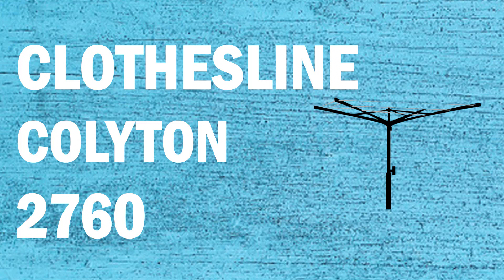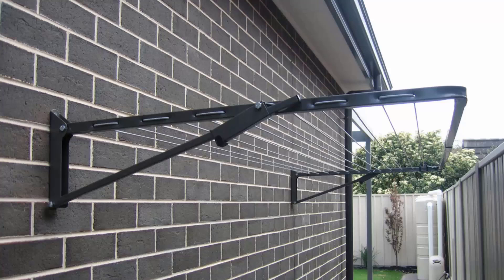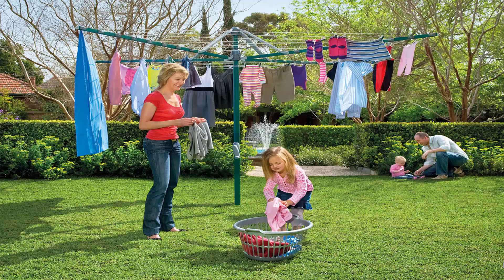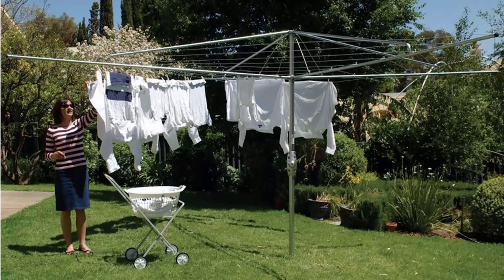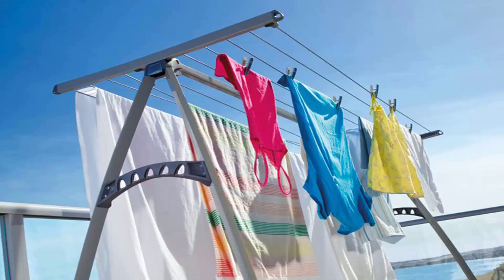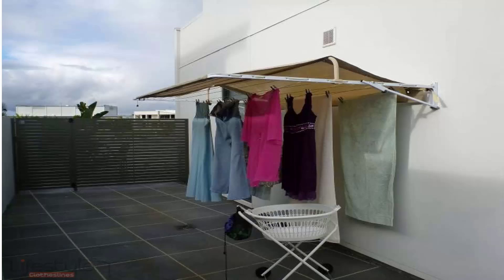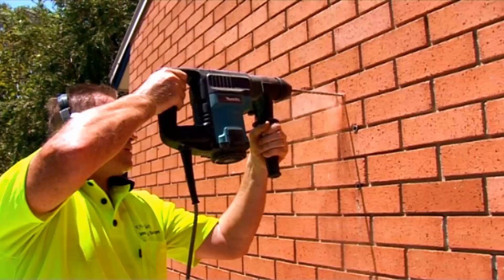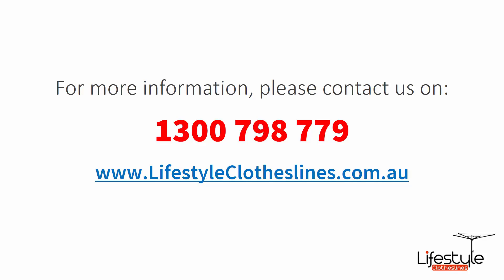Clothes Line Colyton 2760 NSW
Looking for a new Clothes Line Beverly Park 2217 NSW for all your clothes line needs as Lifestyle Clotheslines is the leading supplier of clothes lines.

All makes and models of clothes line products are in stock for the Beverly Park 2217 area, plus all leading brands of clothes lines including the famous Hills clothes line range.

- Eco Clotheslines
- Daytek
- Versaline
- Evolution
- Fulcrum
- Clevacover
- Sunbreeze
- Hegs Pegs
- Kitchen Maid
- City Living